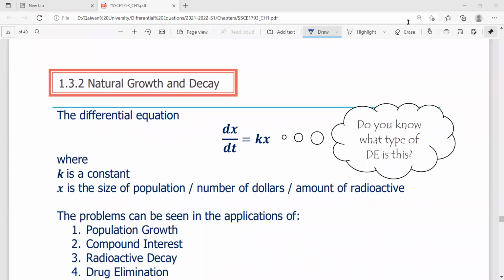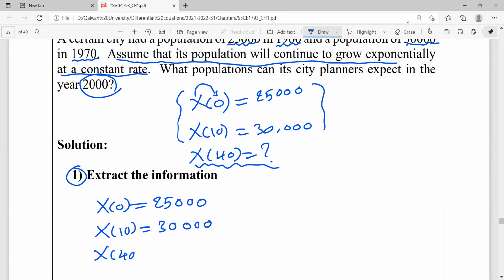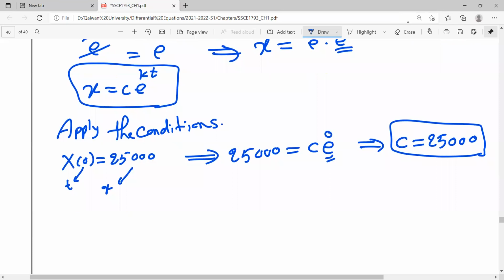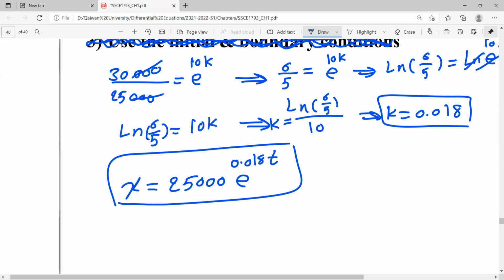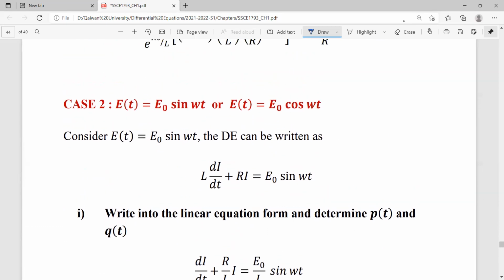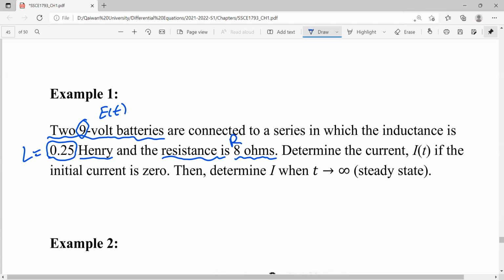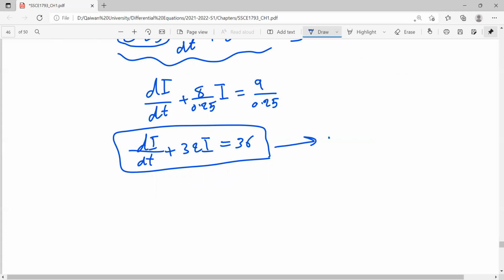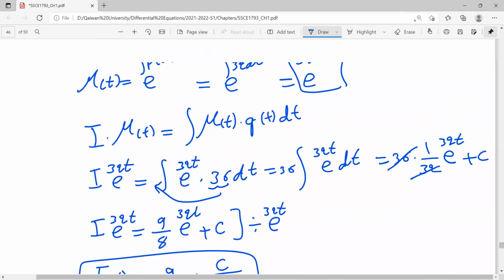DE Week 3 Lecture 1